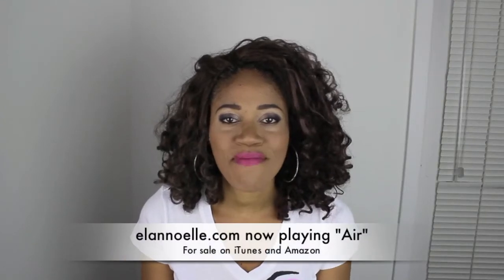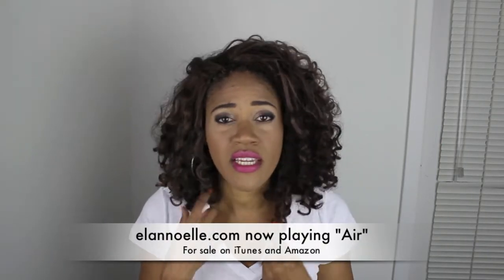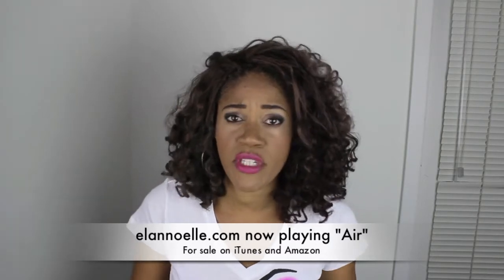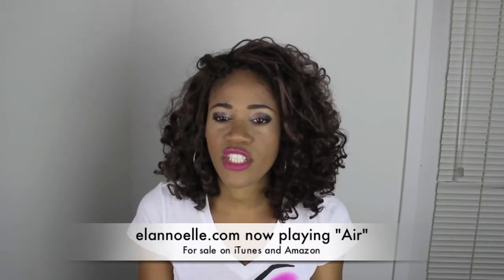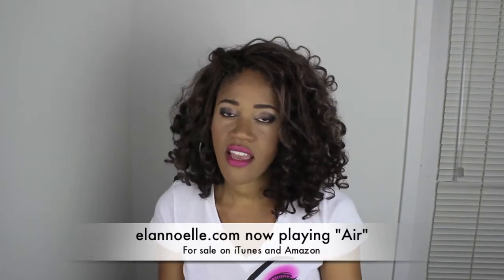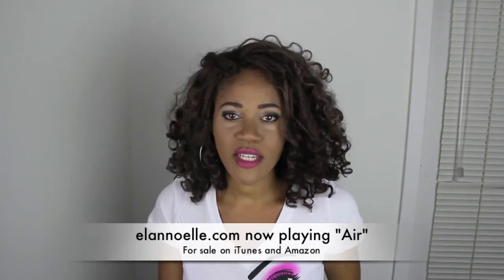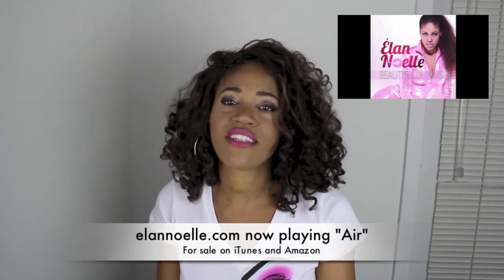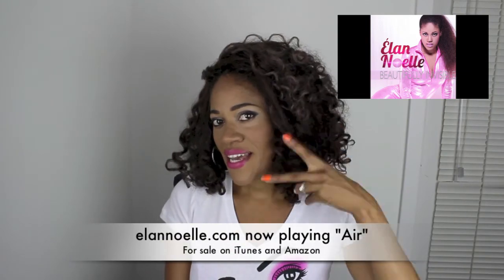Crochet braid protective styling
In this video I talk about my new protective style known as crochet braids and how I achieved this look using a flat iron and curling rods.